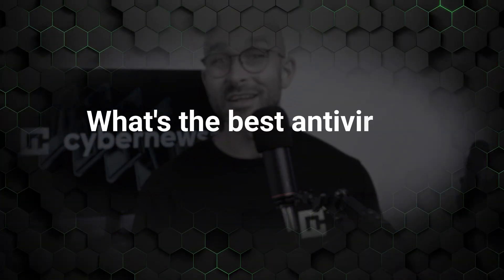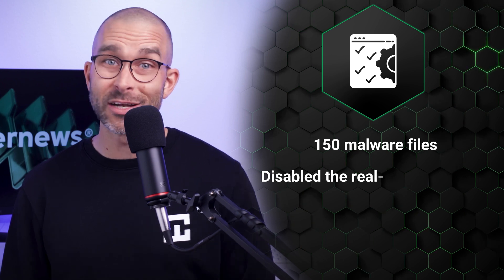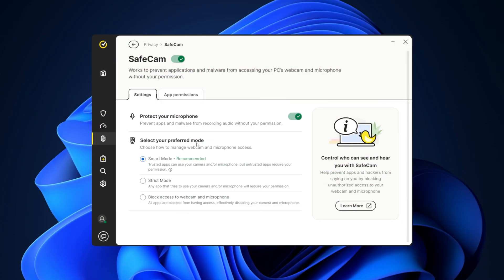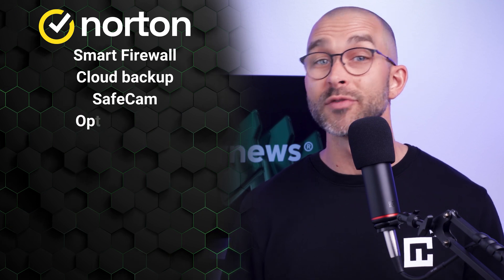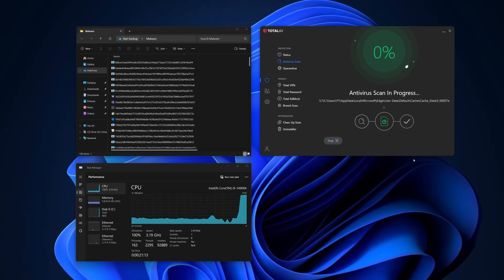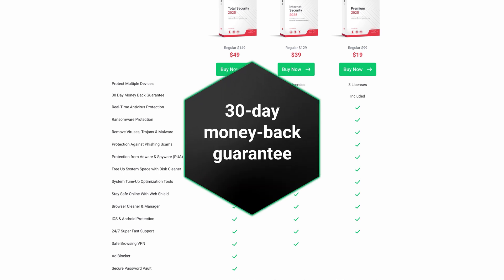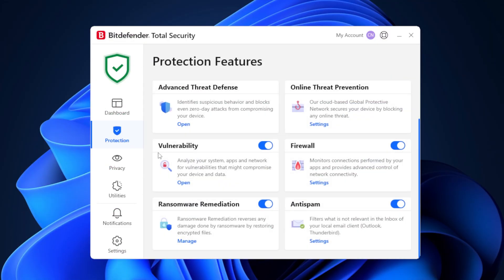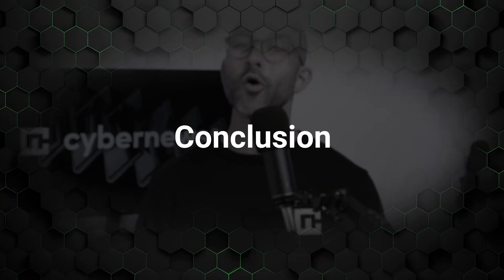BEST Antivirus for 2026 | Norton vs TotalAV vs Bitdefender!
🧨 Grab the BEST antivirus for 2026 with a major discount! 🧨

Wondering which antivirus is the best? I put Norton, TotalAV, and Bitdefender to the test, comparing their security, ease of use, and pricing - so you don’t have to! Watch now to find the best fit for you.

00:00 Intro
00:33 Norton antivirus review
04:37 Is TotalAV worth it?
07:07 How good is Bitdefender antivirus?
09:25 Conclusions - What is the best antivirus for 2026?